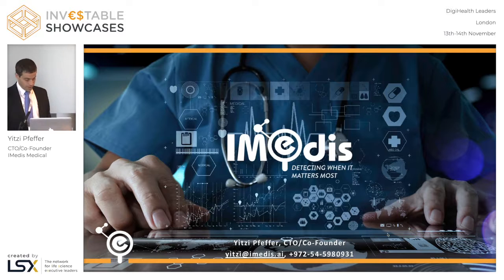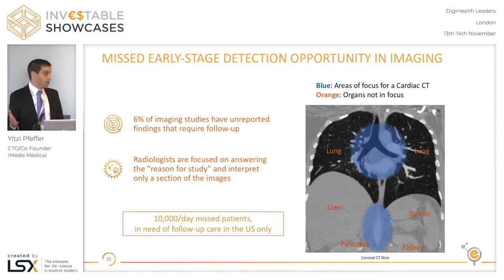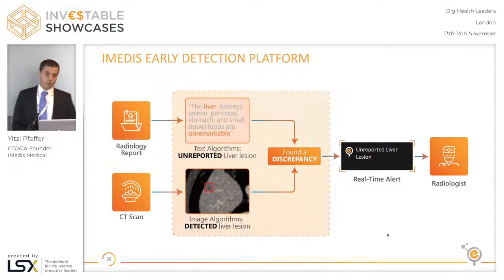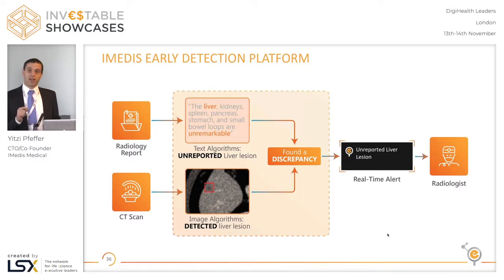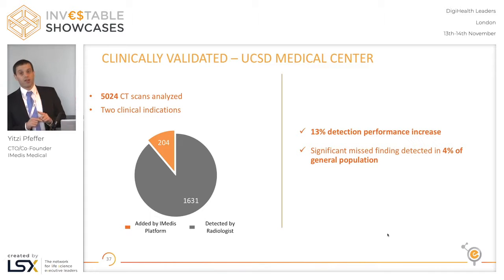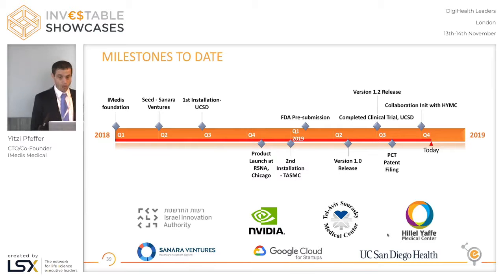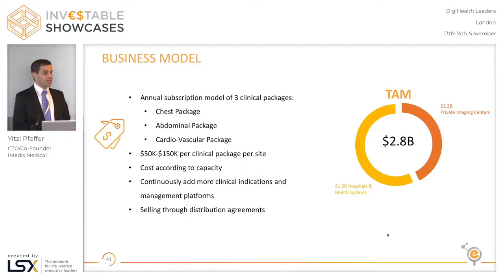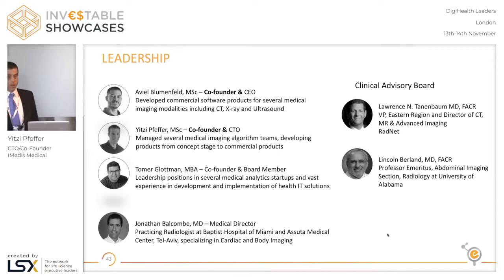DigiHealth Leaders 2019 Presentations - IMedis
IMedis presentation at DigiHealth Leaders 2019.